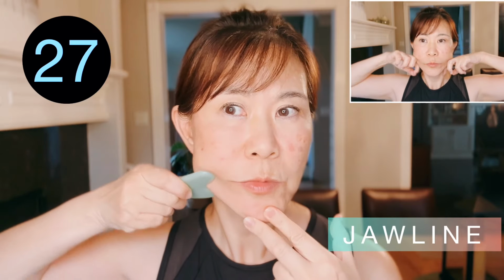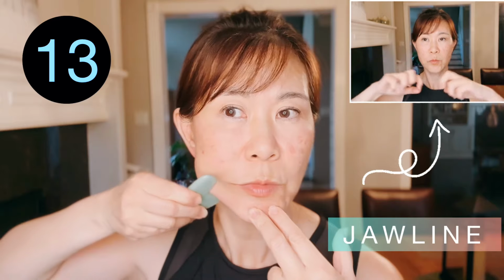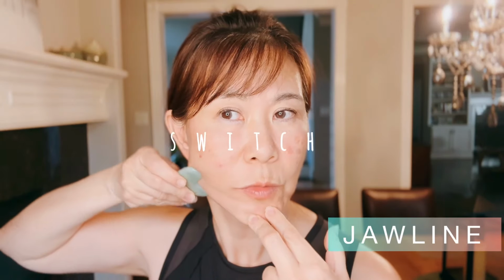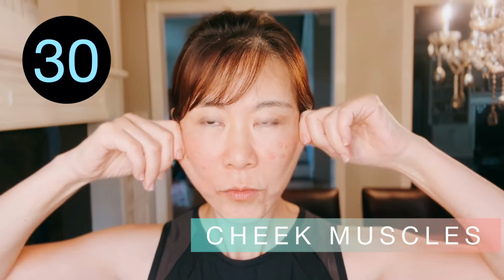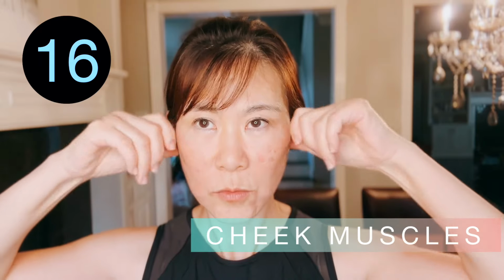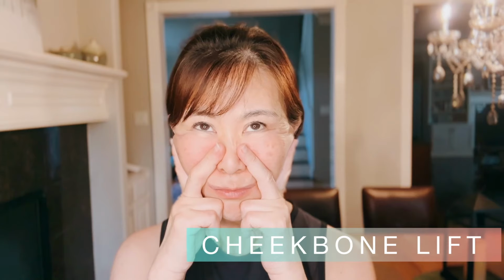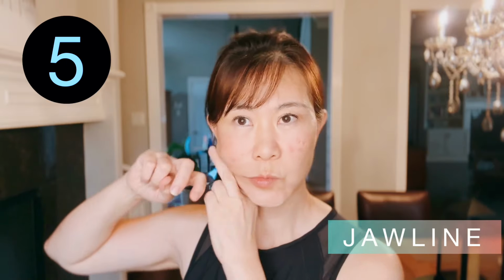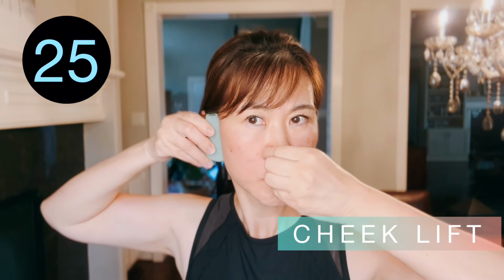Lift Cheeks Naturally to Reverse Age. Remove Buccal Fat, Get Tighter and glowing Skin 🔥(No Surgery💖)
I am going to show you these very effective massage techniques to lift your Cheeks. You will take YEARS OFF from your face. You can use Gua Sha or just your hands. Do this every day and reverse aging.

🔥The absolute BEST SKIN CARE. Try the entire line
(Wash off the oil after the massage then do the regular skin care)💕💕💕
When you sign up to be a CUSTOMER, you receive 5% rebate on unlimited items.

Bio: I was born in South Korea. Since I was a child, I've lived in the Midwest of the United States :)

Timeline:
00:00 intro
00:15 neck stretch
00:43 press/massage
01:17 chin massage
01:39 pinch cheeks
02:47 jawline
00:56 cheek muscles
04:29 cheekbone lift
04:53 jawline
05:42 cheek lift
06:50 jaw/neck
07:14 cheekbones
07:59 rebuild collagen
08:47 nasolabial folds
09:36 marionette lines
10:03 lymphatic massage
11:11 front neck
11:34 outro